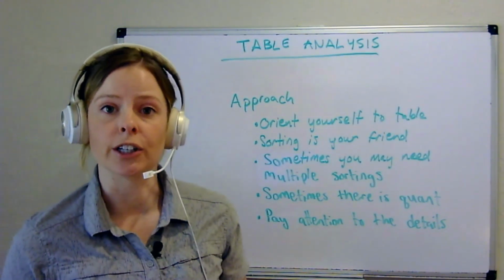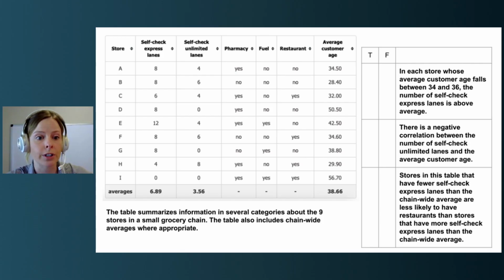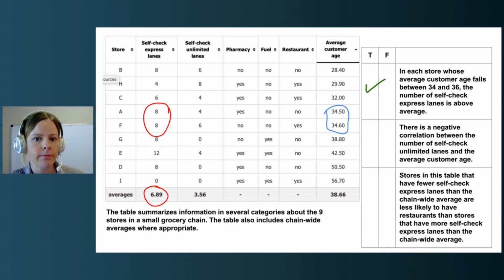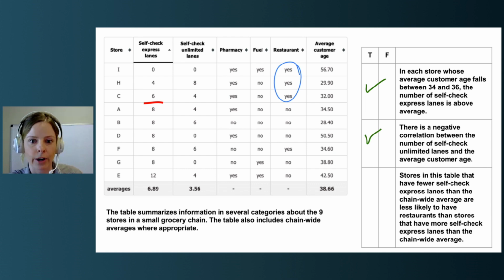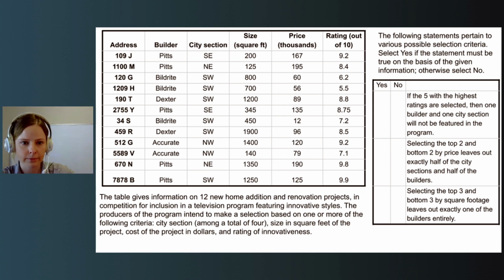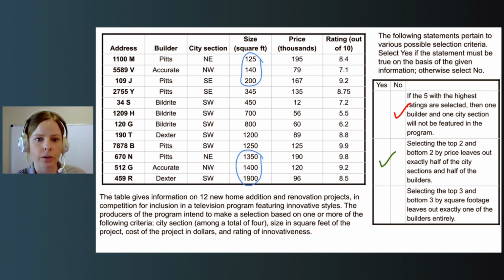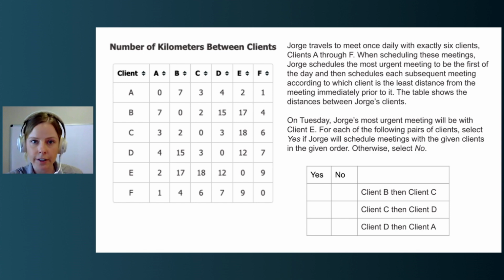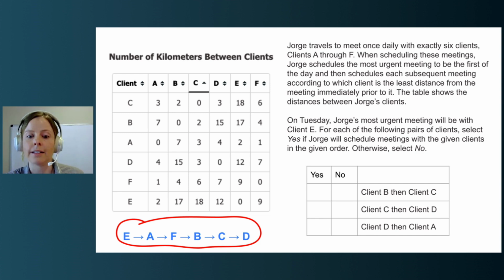Data Insights Ep. 4: Table Analysis -- This is Pretty Much Excel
Overwhelmed by Table Analysis questions on the Data Insights section of the new GMAT Focus Edition? Unsure why you're missing these question types, or how to improve? If so, this video has you covered.

In this lesson, Dana -- a GMAT Ninja tutor -- will cover strategies for Table Analysis, one of the major question types on the Data Insights section of the new GMAT Focus Edition. Topics covered include: 1) How to efficiently grasp the overall meaning of a table. 2) How to sort a table (possibly in multiple ways). 3) How to deal with quant elements as they come up. 4) How to avoid missing crucial details.

This is video #4 in our full-coverage series for the Data Insights section of the new GMAT Focus Edition.

For more on Dana Stepleton and what it's like to be tutored by a former Army captain

Chapters:
00:02 Introduction
02:51 Q1: Catch the Details
11:53 Q2: Sorting Part 1
18:20 Q3: Sorting Part 2
25:17 Conclusion